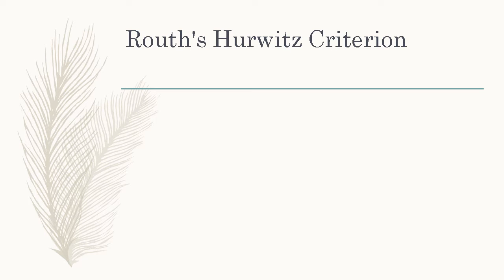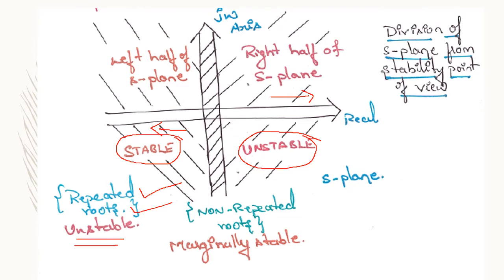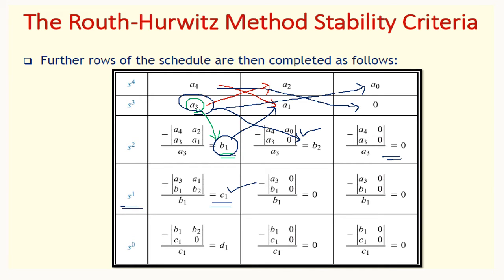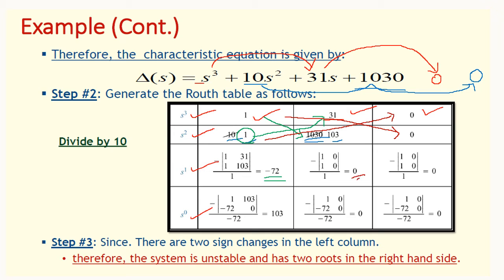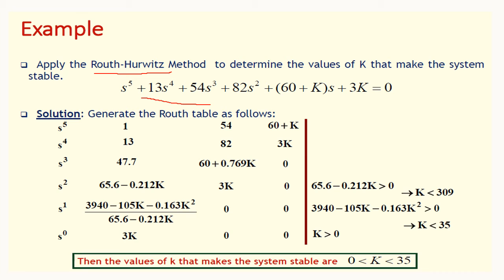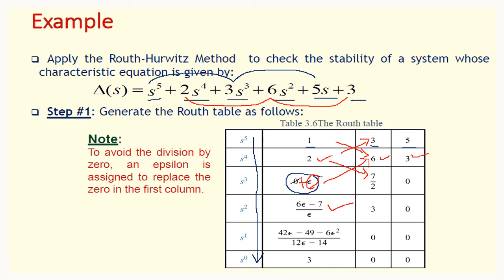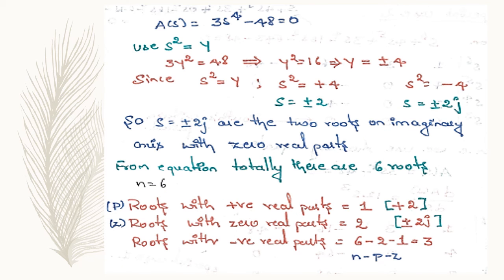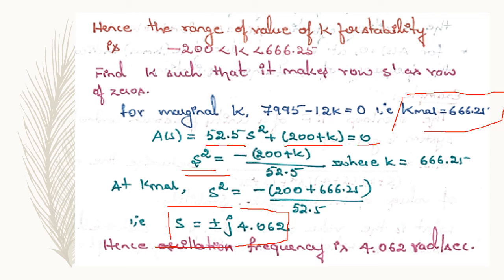lecture 6 Rouths Hurwits Criterion